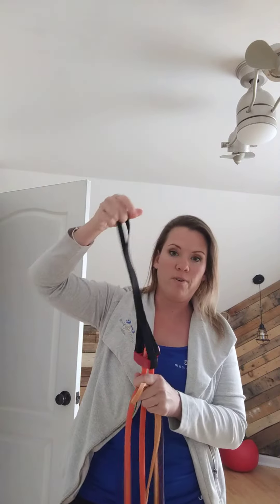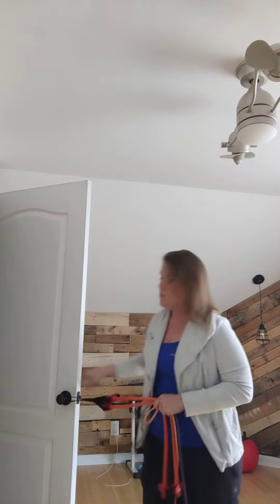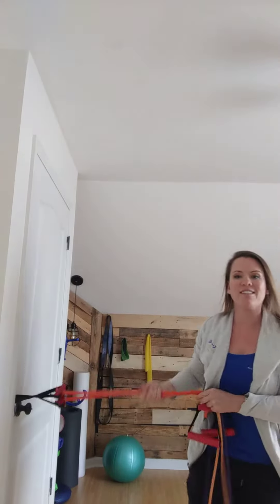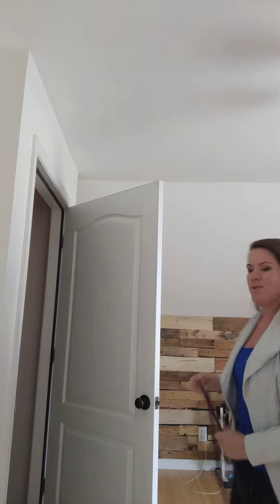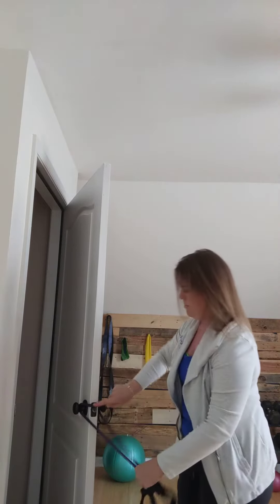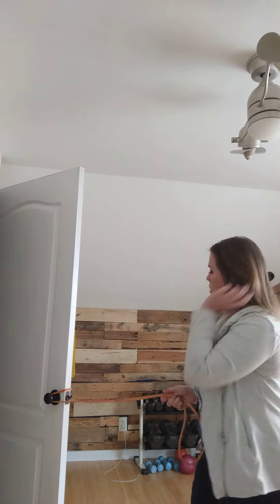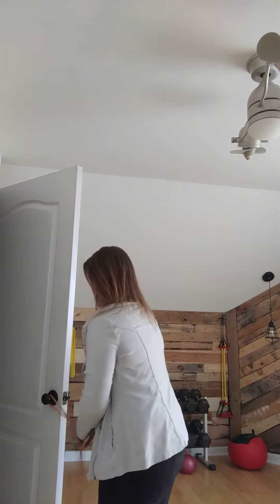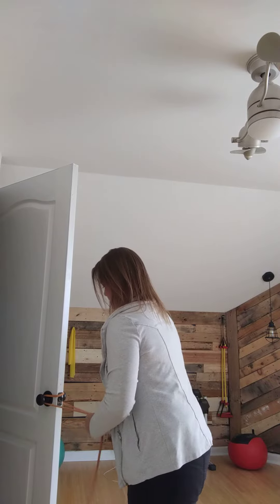How to attach a band to a door handle